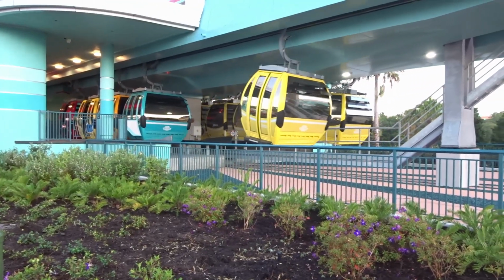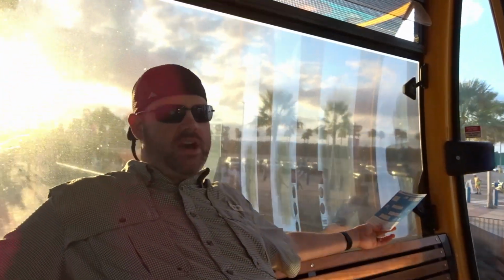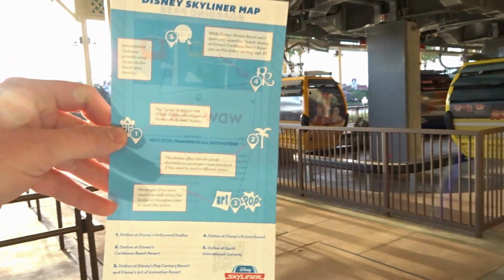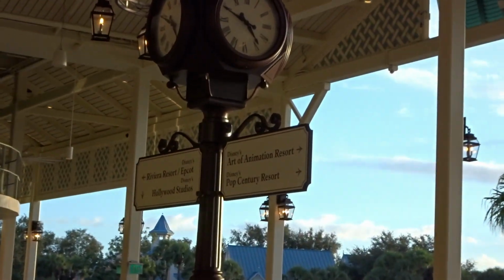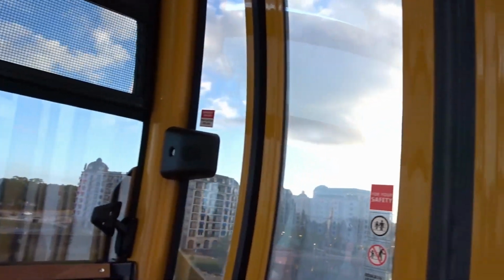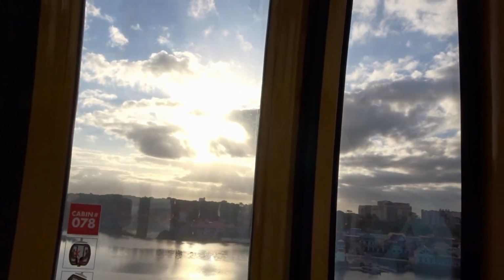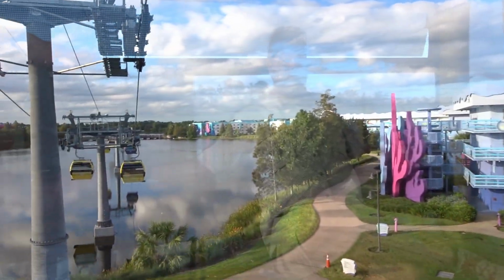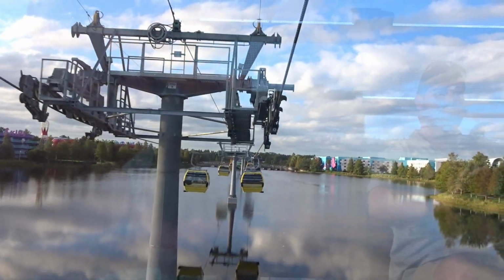Disney Skyliner Ride-Along and Galaxy's Edge Walkthrough!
Dave and Adam take flight on the new Disney Skyliner system, and then Dave takes his first trip to the Galaxy's Edge and experiences Batuu! Will he be teamblue or teamgreen when he tries the famous Blue and Green Milk??